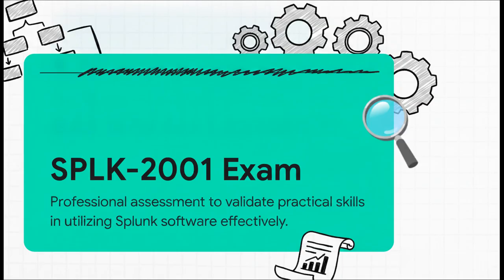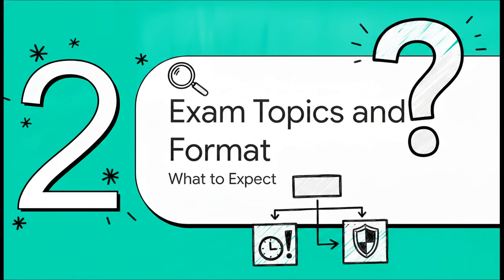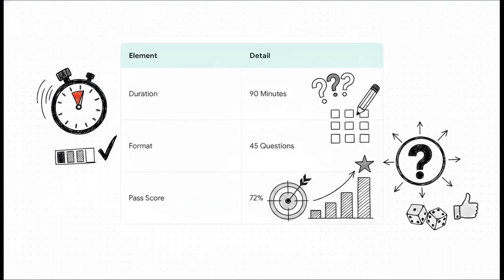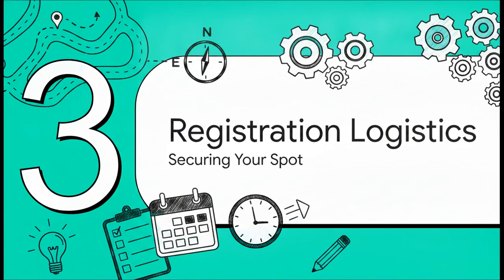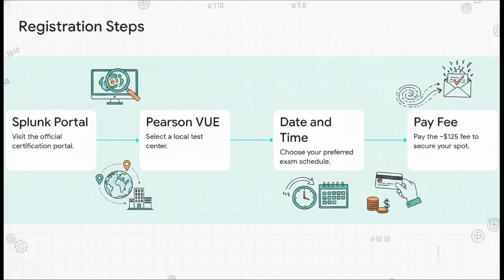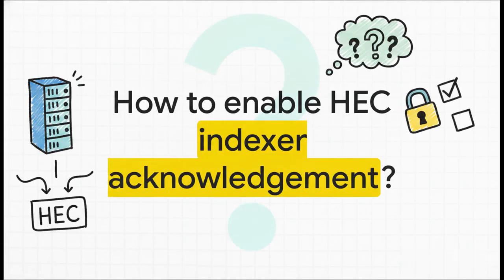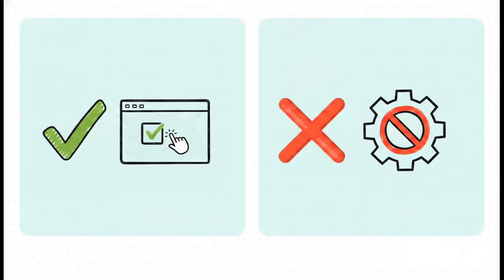Splunk SPLK-2001 Exam Guide — Core Certified Prep, Tips & Practice Questions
Prepare for the Splunk SPLK-2001 (Splunk Core Certified) exam with this focused guide. In this video you’ll find an overview of exam objectives, practical study strategies, sample question types, hands-on lab recommendations, and time-management tips to help you succeed.

In this video:
- Exam topics and weighting
- Recommended study path and hands-on practice
- Typical question formats and exam strategies
- Recommended resources and practice tests